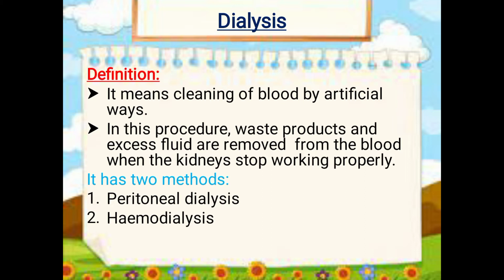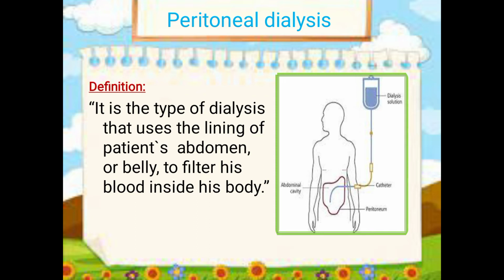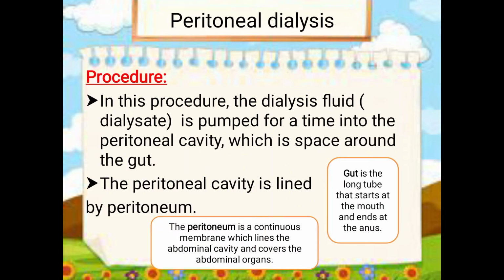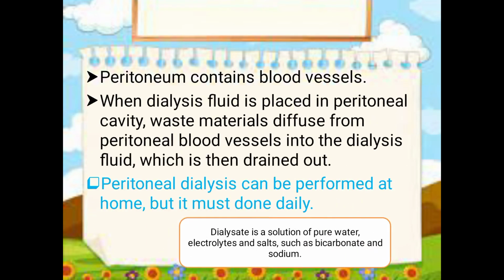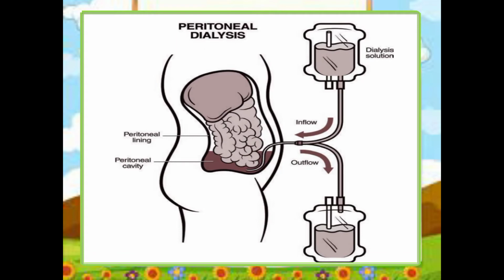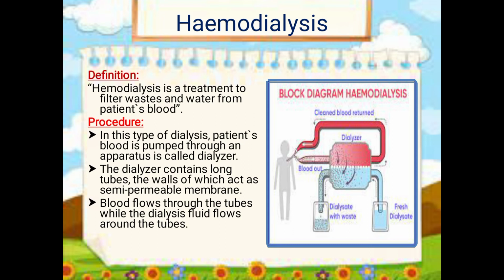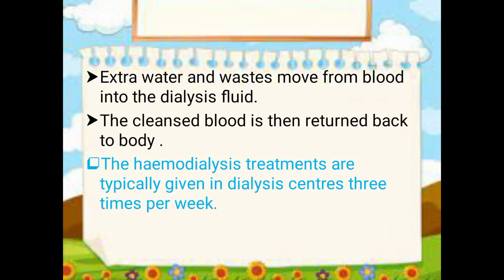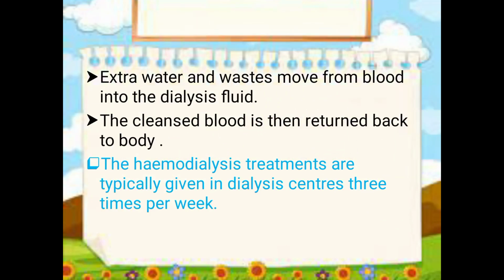Dialysis/ Peritoneal Dialysis / Haemodialysis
Dialysis
. Definition
.Types
1. Peritoneal dialysis
2. Haemodialysis
. Definitions
. Description of procedures
. Pictorial/ Diagrammatic representation